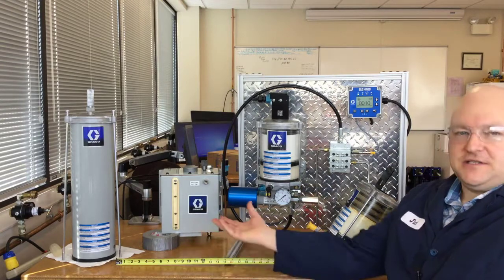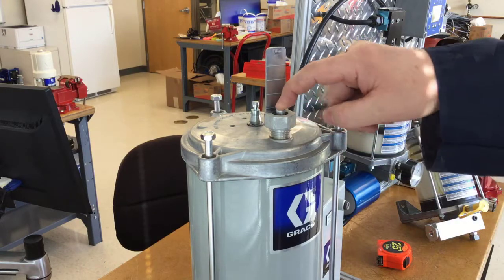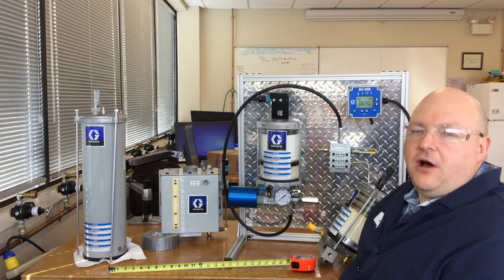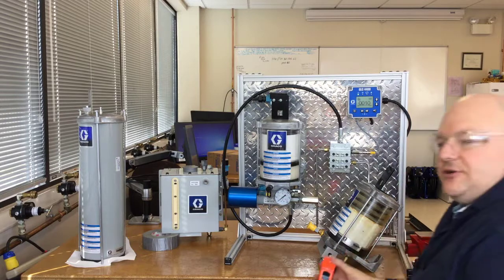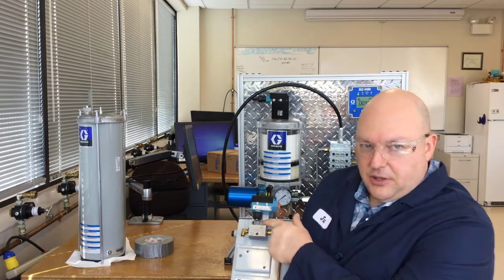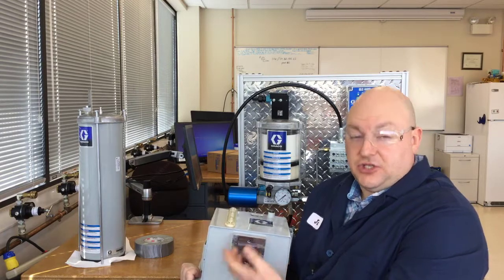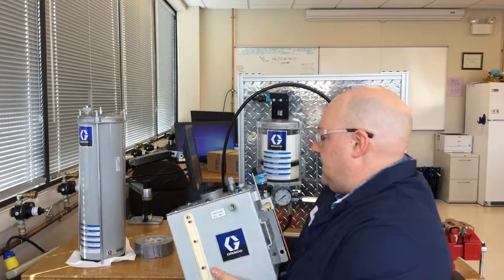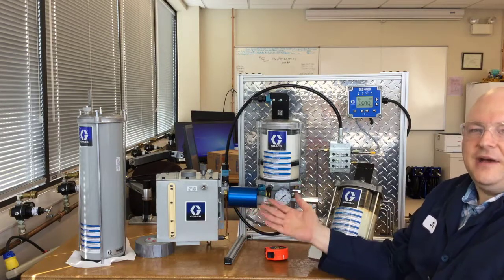Graco Modu-Flo Reservoir Options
A brief overview of the Modu-Flo pump reservoir options.

• Modu-Flo modular pumping packages provides a proven, cost-effective way to assemble customized oil or grease lubrication systems that meet specific requirements by using standard modular components.
• Modu-Flo increases opportunities to standardize lube system components and reduces lube maintenance and service costs.
• Modu-Flo saves you system design dollars and lead time.
• Modu-Flo components are dependable and backed by the industry’s most comprehensive international distributor network – with application expertise, stocked parts and factory-trained service nearby, whenever you are located.